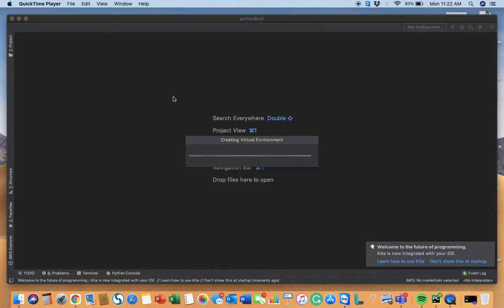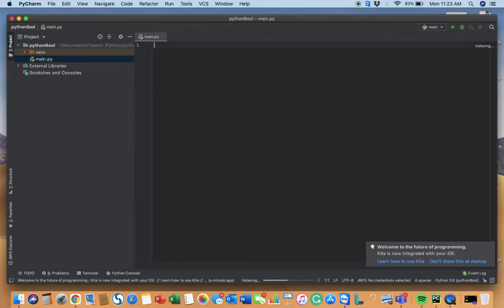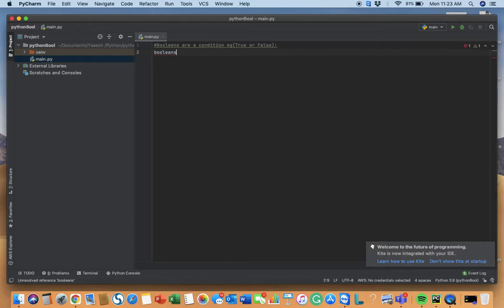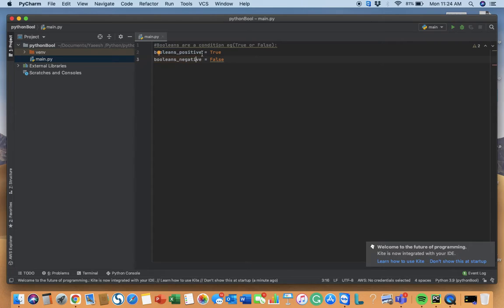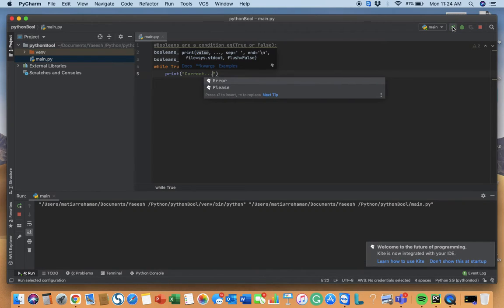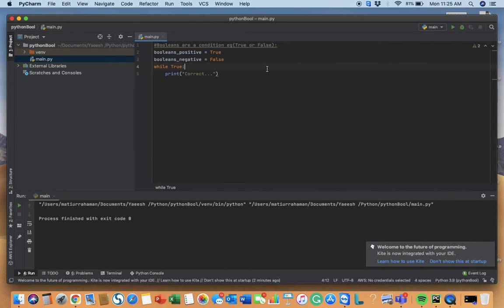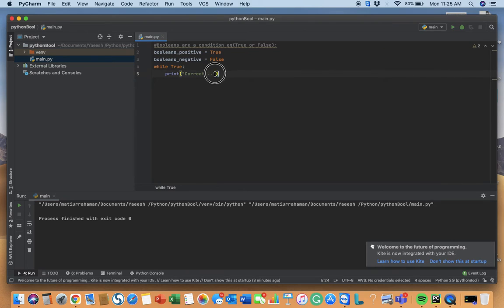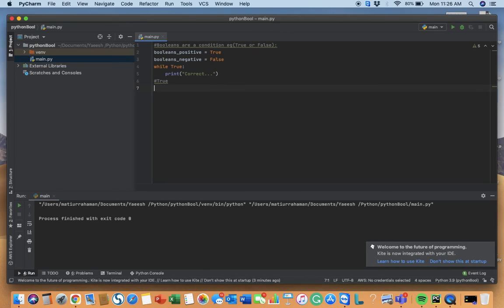What are booleans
Hey, in this video I teach about booleans